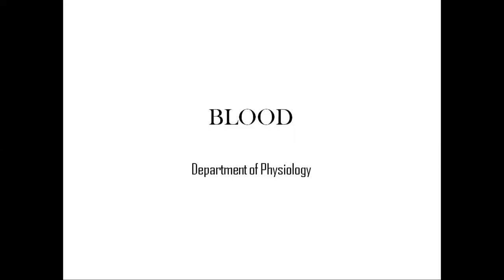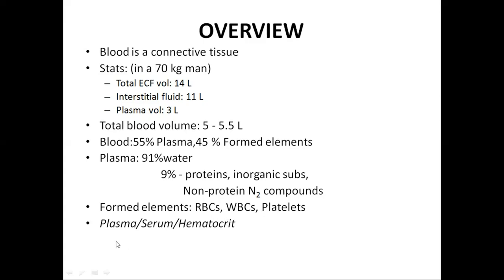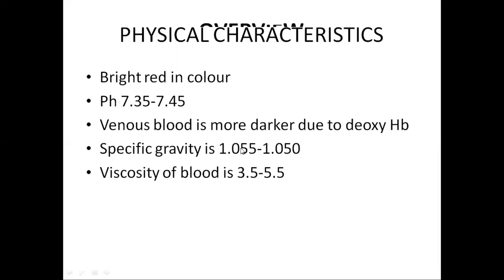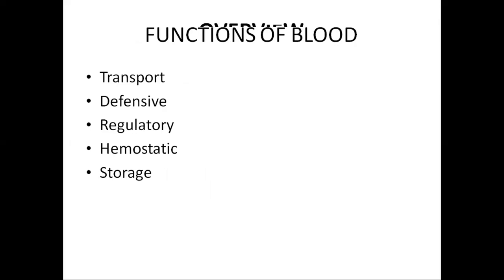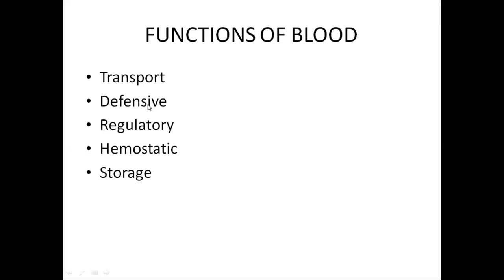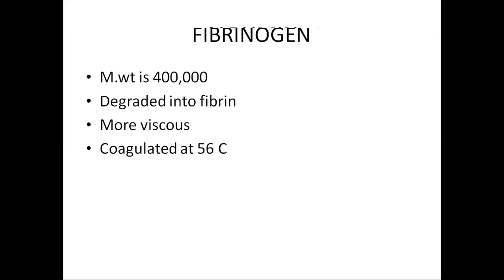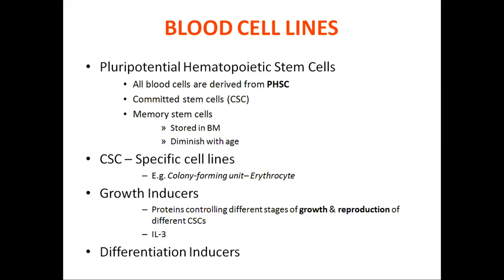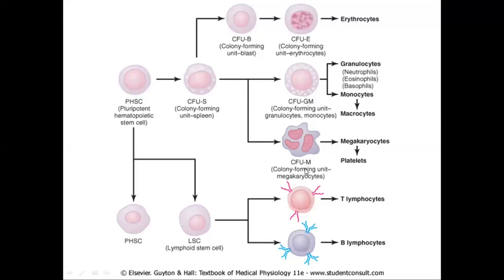1. Guyton Unit Blood: Overview and Plasma Proteins - 1st Year MBBS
Dr. Naila gives an overview of blood as a tissue, and plasma proteins (types, functions).

More goodies on the channel:
PHYSIOLOGY CONTENT: